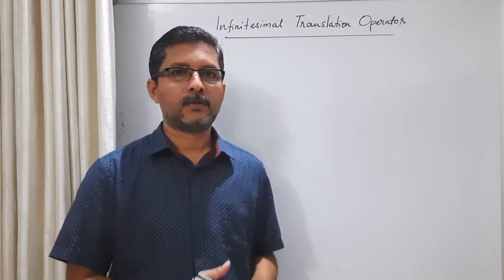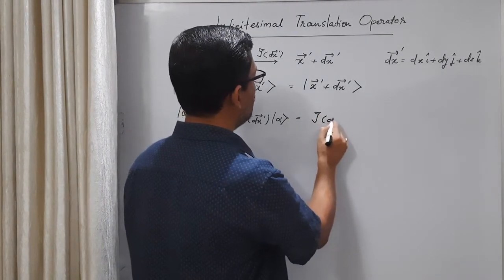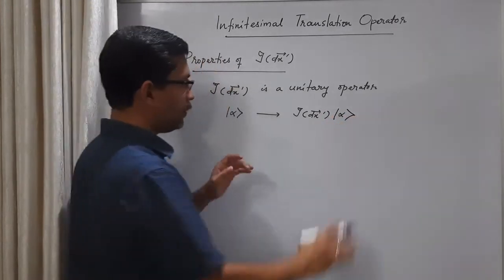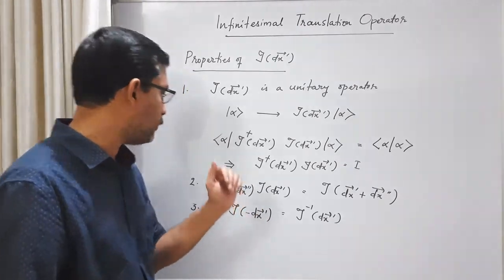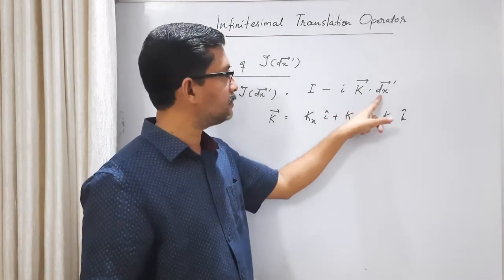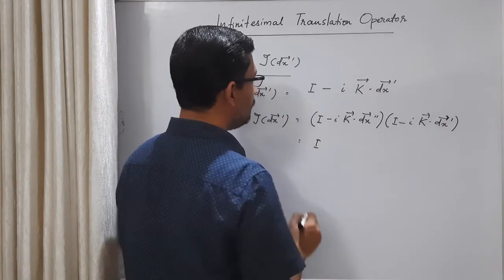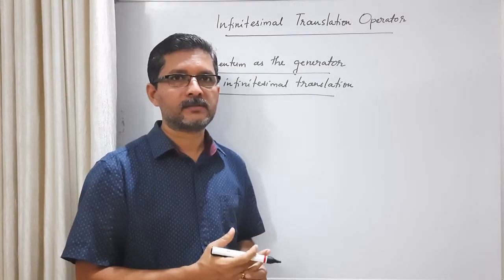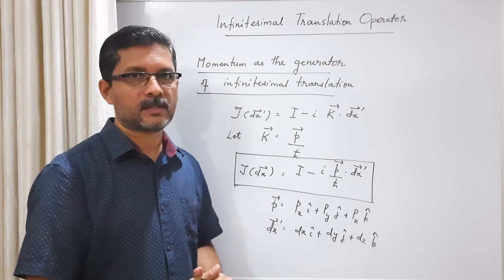Linear Vector Space : Part 21 : Infinitesimal Translation Operator